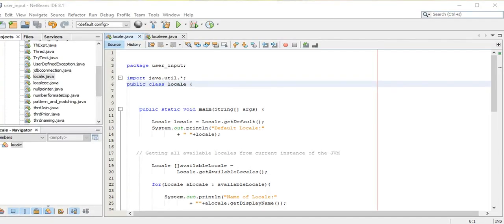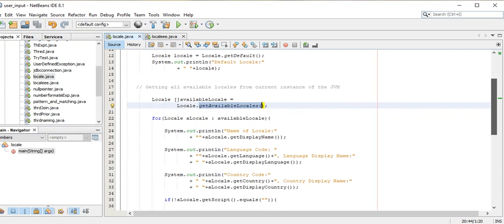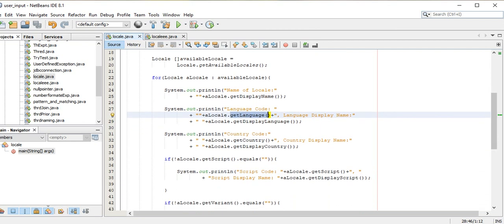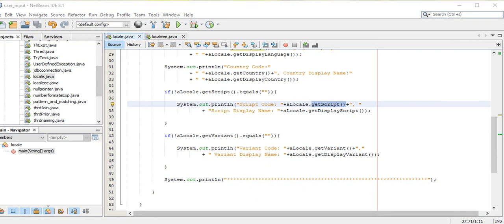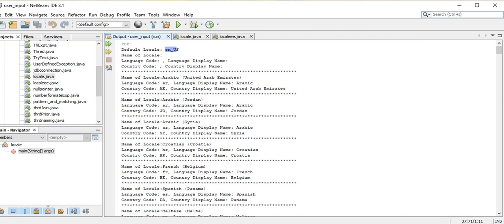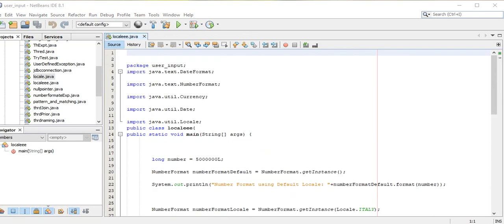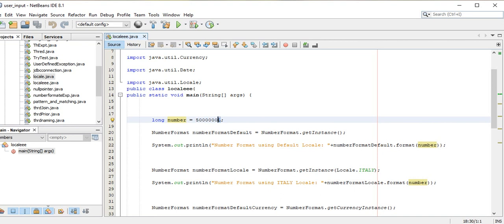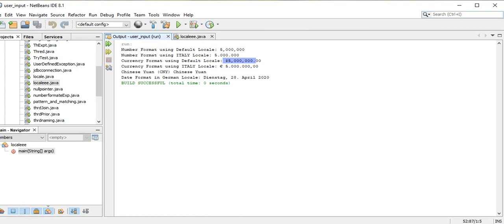Localization in java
The videos will show the practical implementation of internationalization concept in java.